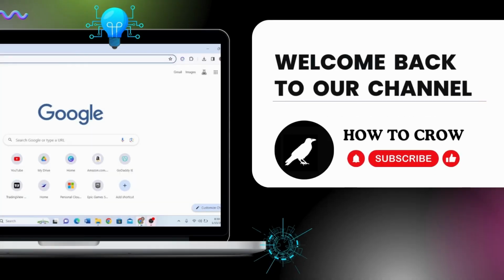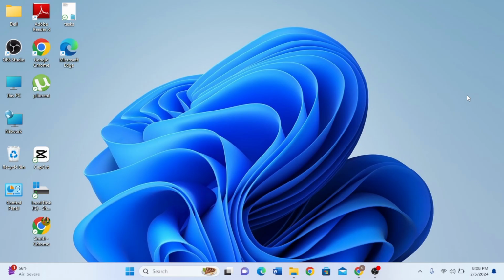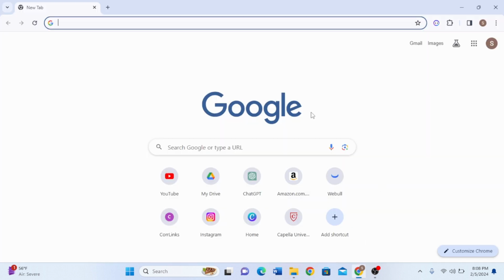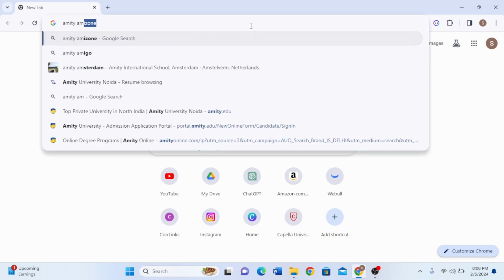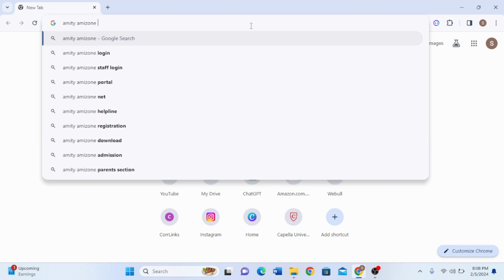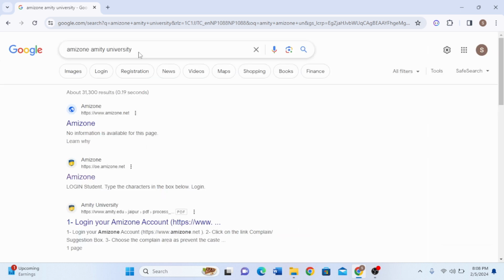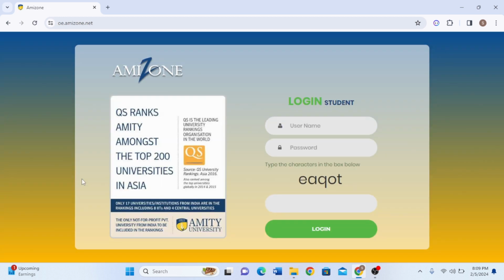How to Login to Amity University Amizone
Learn How to Login to Amity University Amizone with quick and easy steps.

Struggling to navigate the labyrinth of Amity University's Amizone portal? Feeling lost in the sea of login credentials? Fear not, Amity students! This How To Crow guide unveils the secrets of conquering Amizone login, transforming you into a digital campus master with ease.